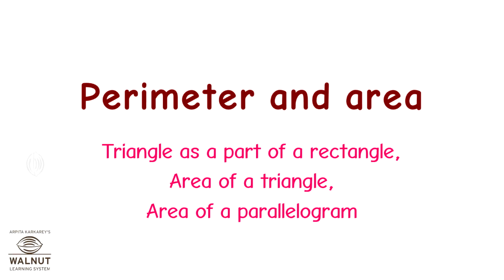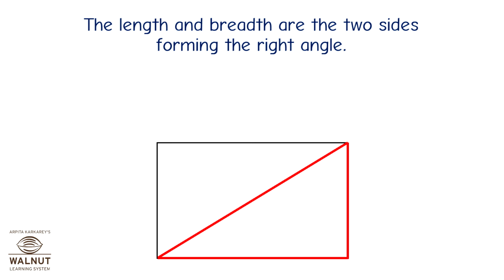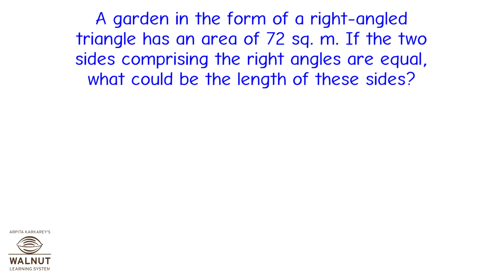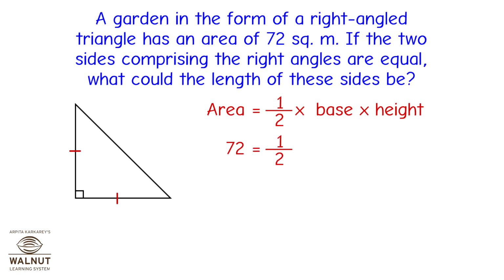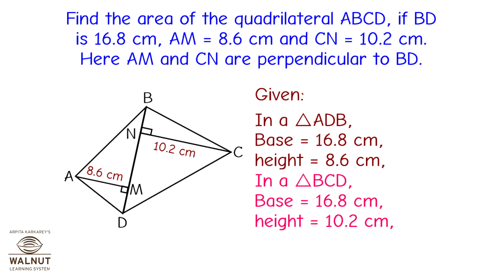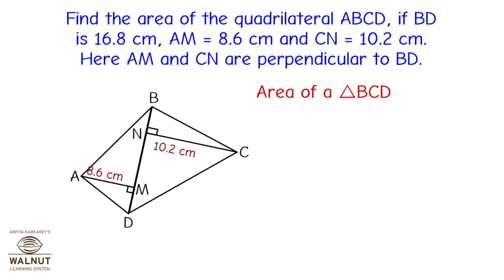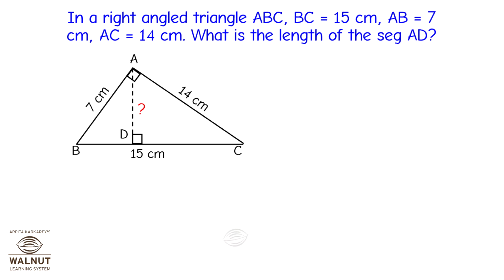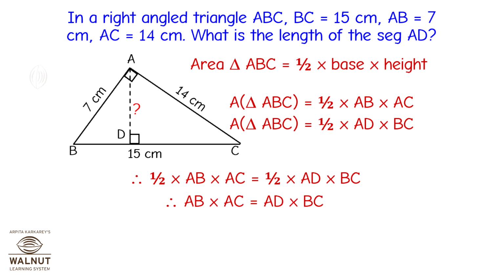7 Math - Perimeter and area - Area of a triangle